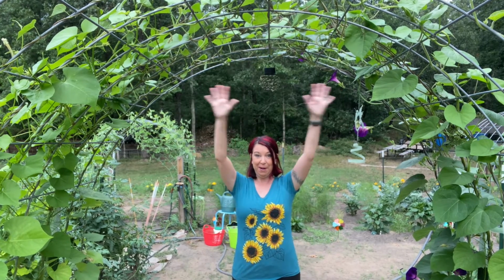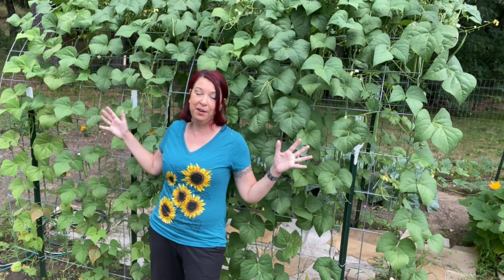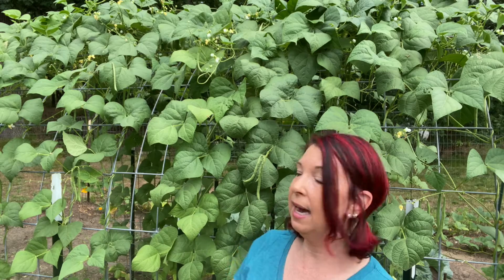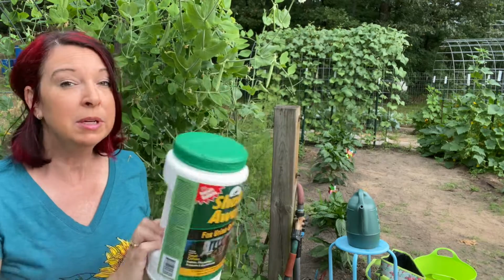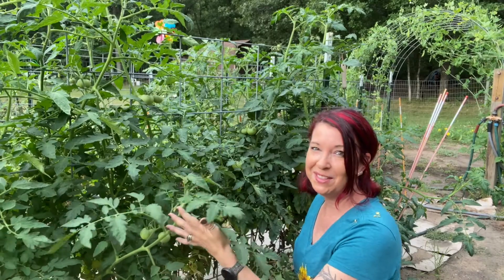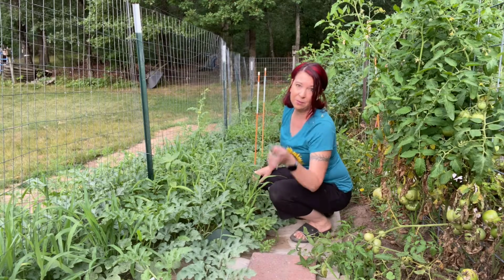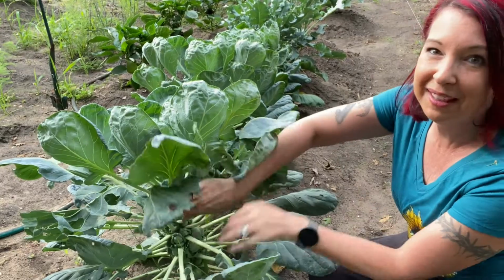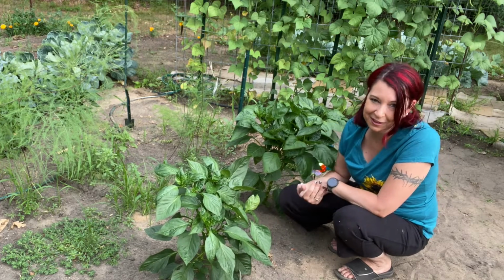BEAUTIFUL Garden w/ Cattle Panels - Garden Tour 2022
Cattle Panel Trellis Gardens can be a fun project for the whole family. While growing your vegetables upward, you are saving on garden space outward. From a small garden to a large garden, cattle panel trellises can be an inexpensive way to start gardening. With the initial cost of the cow panels and the property stakes, this is a way to garden year after year. You may find you need to move the cattle panels from growing season to season, until you get the spacing correct for the types of vegetables you want to grow. But once they are set, it's a garden that will give back to you for years to come.

My Sunflower Garden T-shirt
Garden Twist Ties
Shake Away Granules
Garden Tool set: It's everything you need in one kit